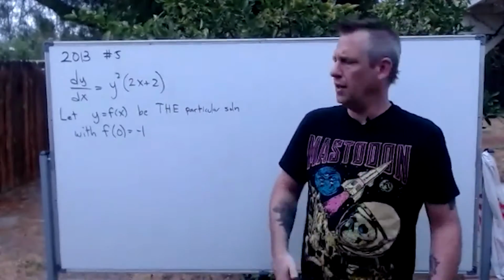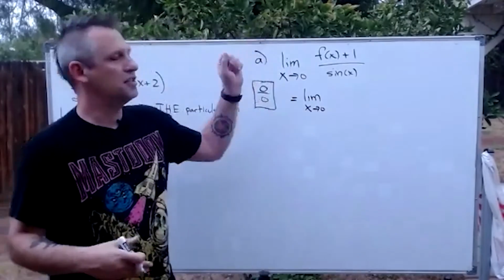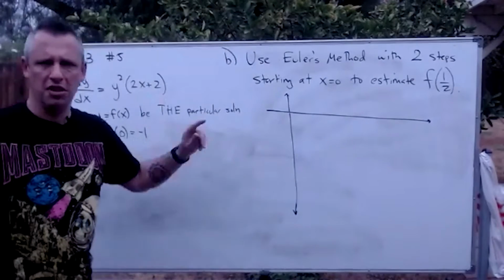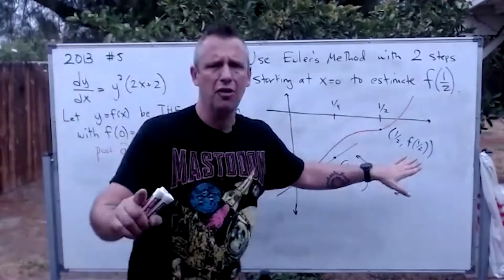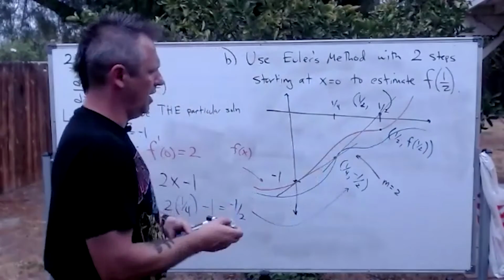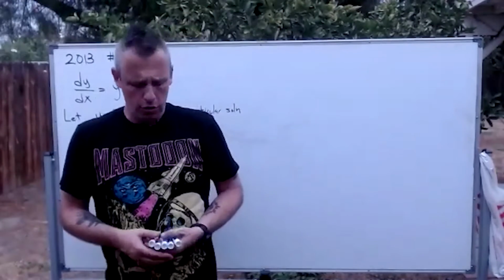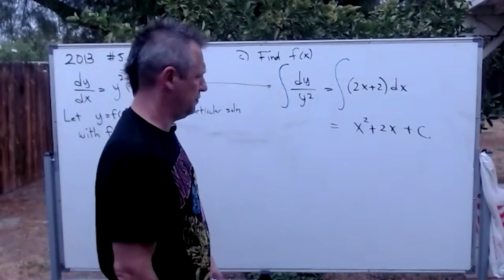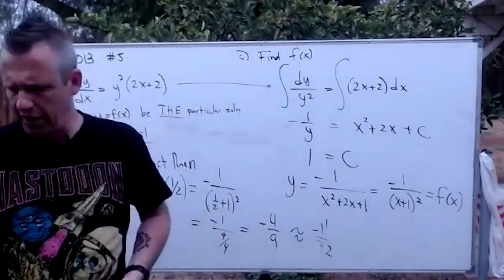AP Calculus BC 2013 #5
Mr. Weis presents a solution to problem #5 on the 2013 AP Calculus BC Exam.  This relatively easy problem covers topics like:
Euler's Method.
Using L'Hospital's rule to compute limits.